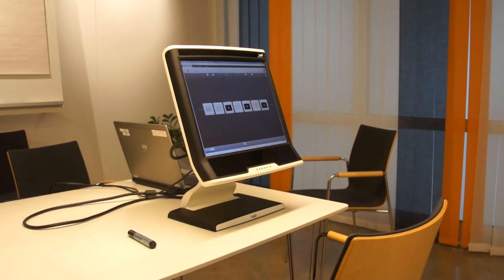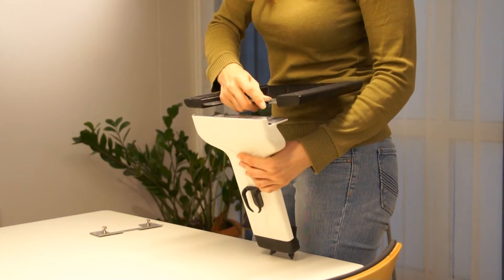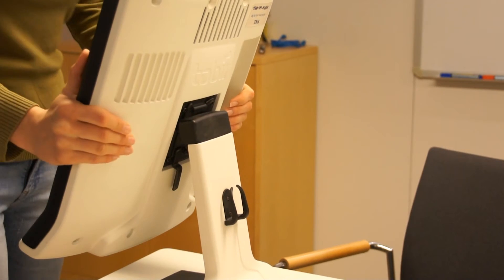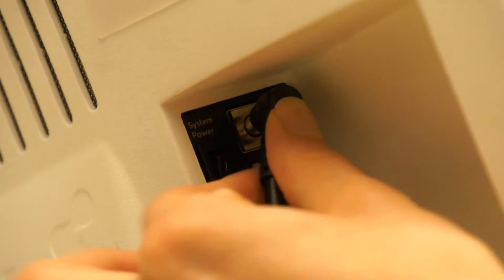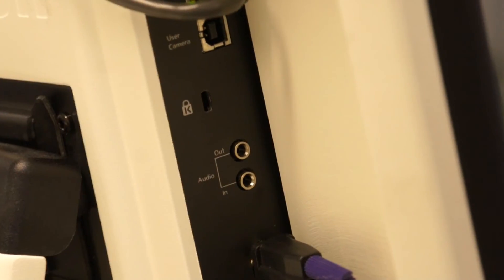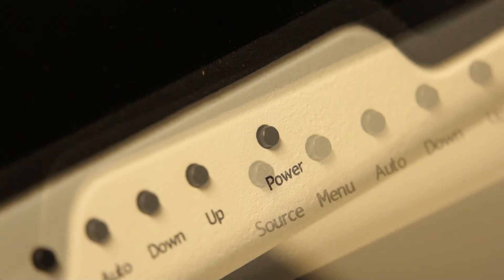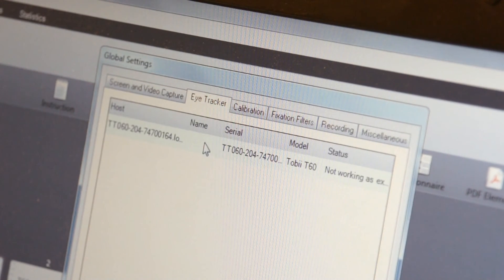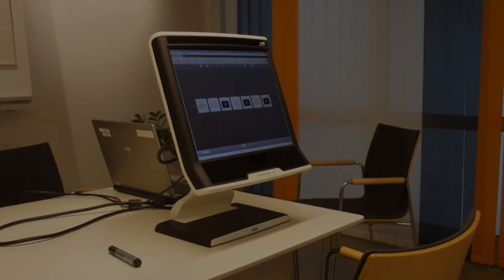Learning how to use the Tobii T60 / T120 eye tracker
This video will guide you through the procedure of using the Tobii T120 and T60 eye trackers for the first time.